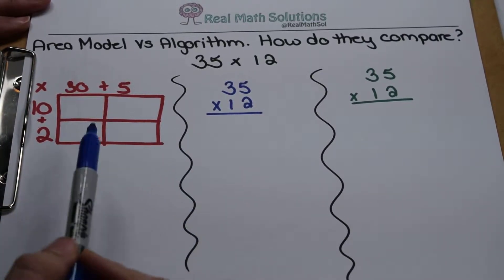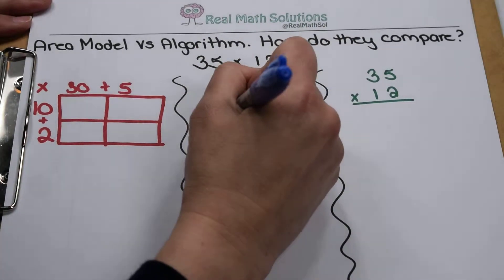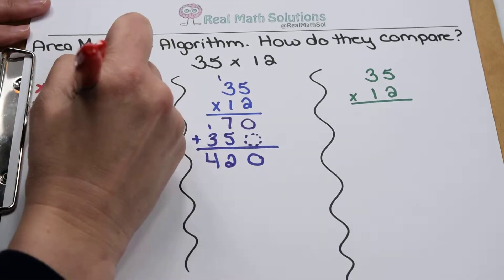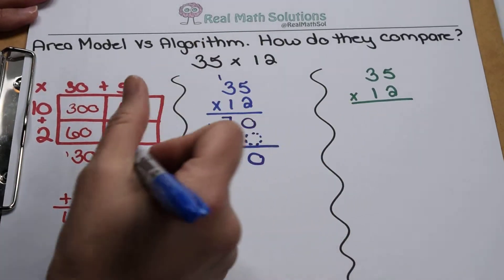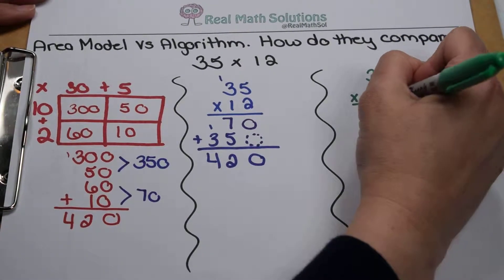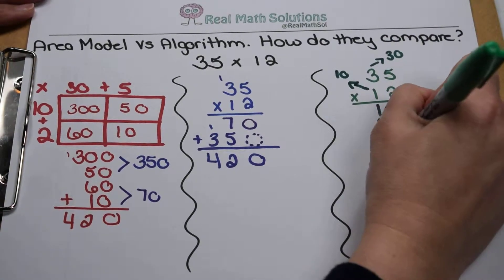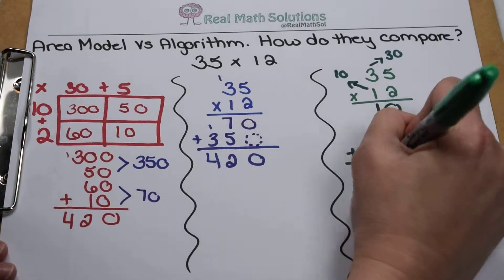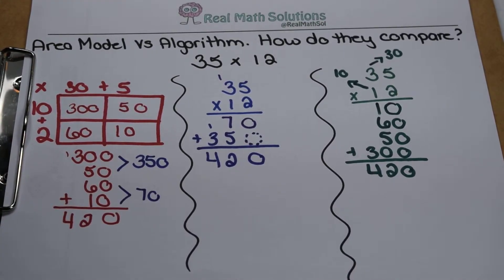ThereItIsThursday 2/28/19 Multiplication Area Model vs Algorithm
There's a video comparing multiplication using an area model to the traditional algorithm.  The area model is from a teaching demo video explaining the concept for parents.  The algorithm is shown to take much less time than the area model since it's not a teaching video.  If we think about what values you are multiplying in the algorithm and what the re-grouping is doing, then the area model and the algorithm are seen to have all of the same steps and are equally as efficient if you are proficient at both.